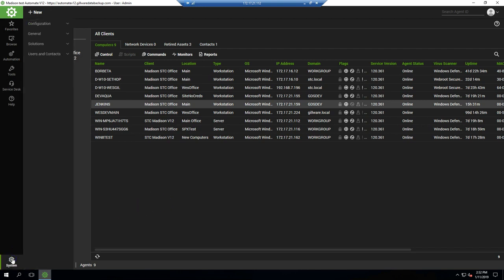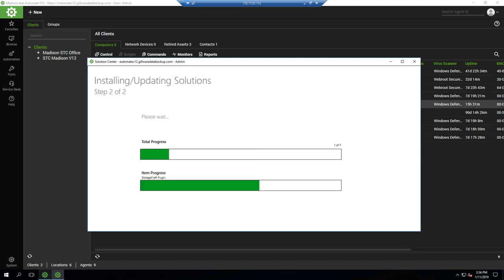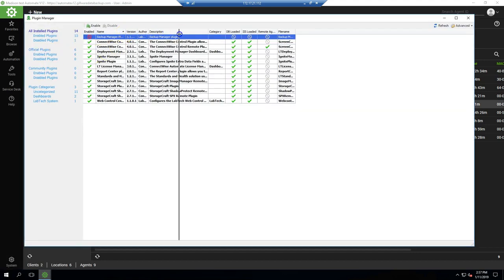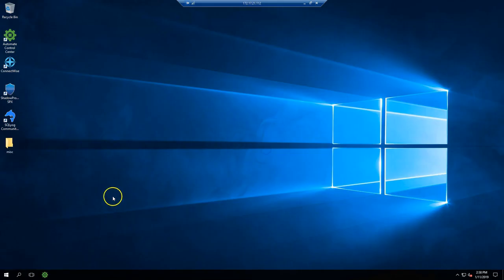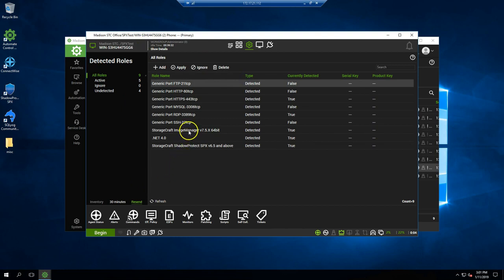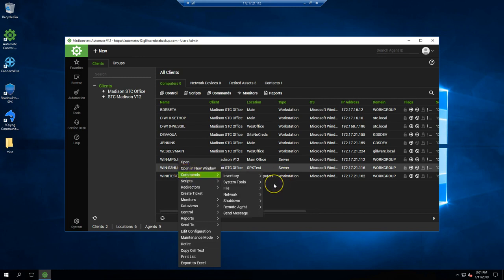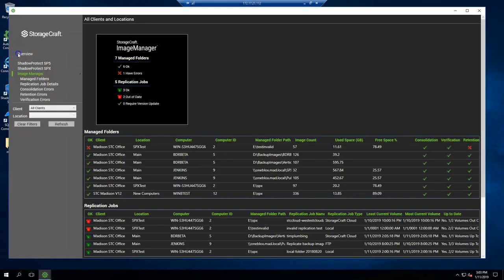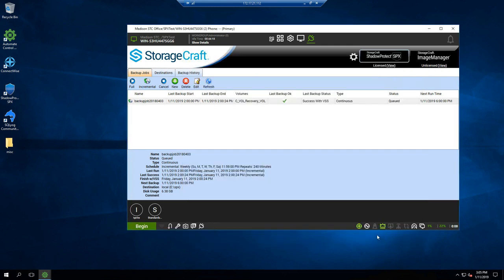Installing the StorageCraft Automate Solution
SPX Plugin for ConnectWise Automate - How to install the StorageCraft Automate solution

(Originally published Jan 15, 2019)